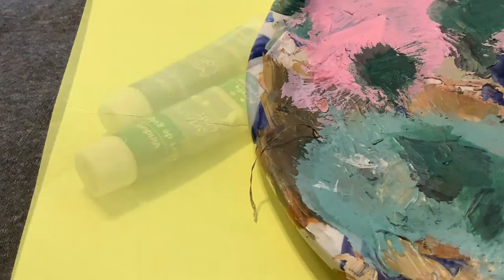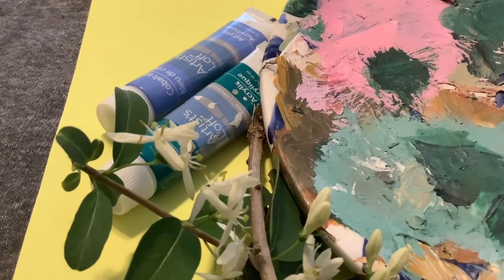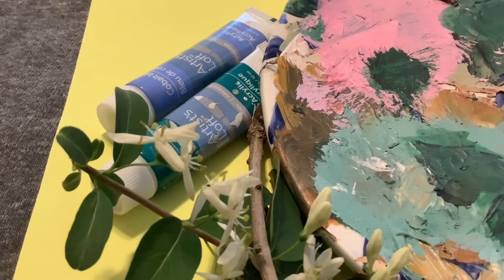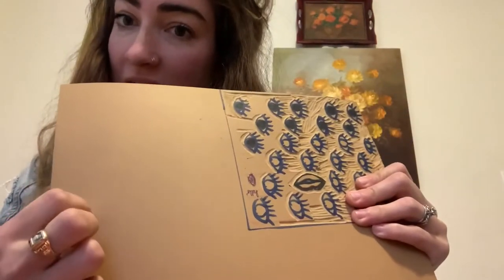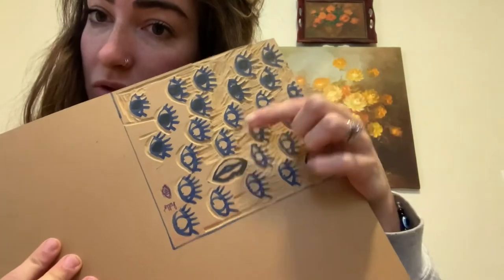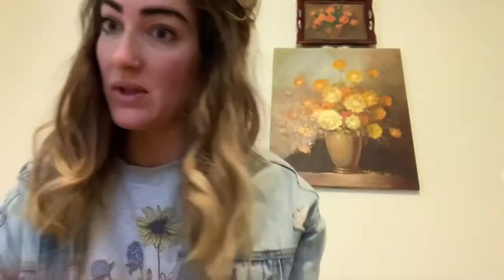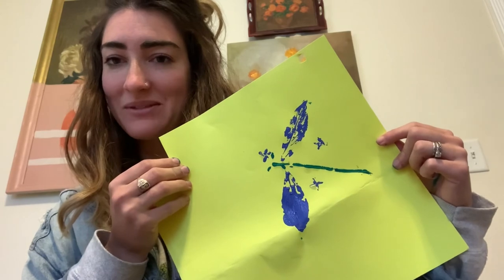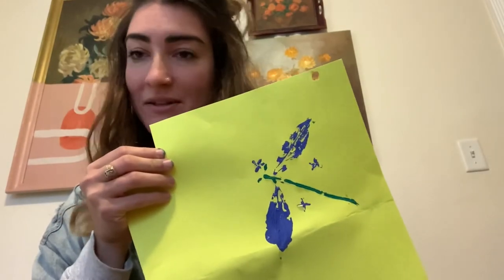Art with Anna:Gwen Frostic